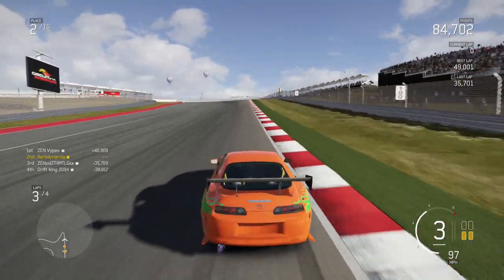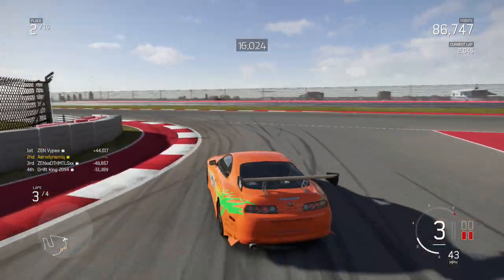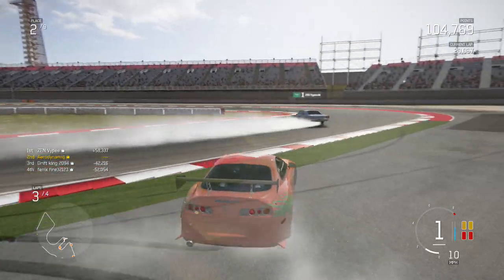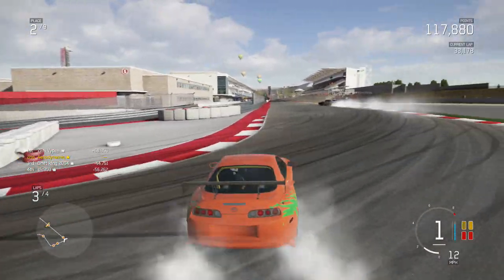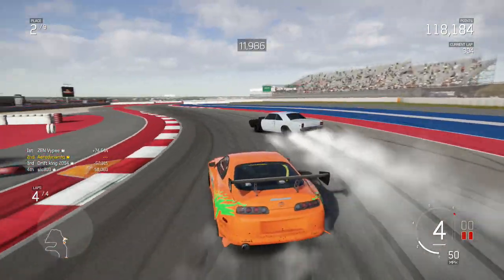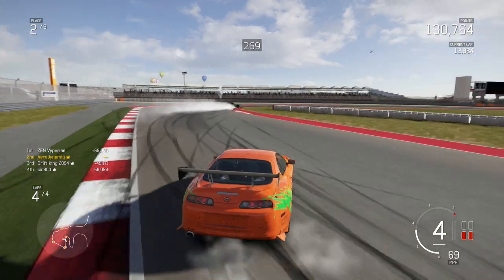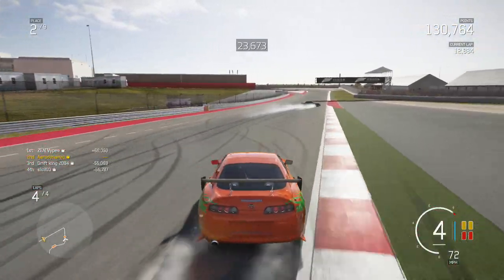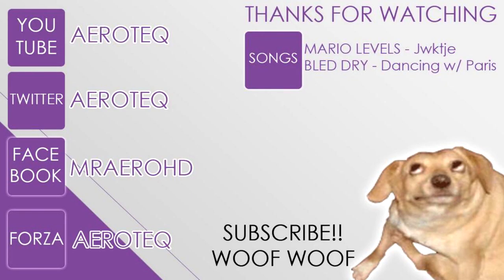Forza Motorsport 6 | Just For Kicks - Fast and the Furious 1200hp Supra (Drift Build/Tune)